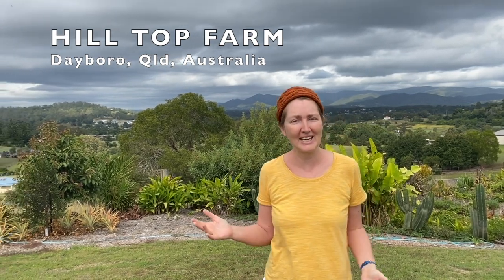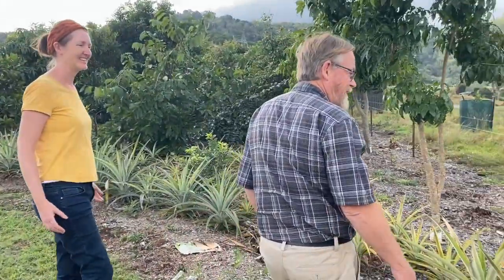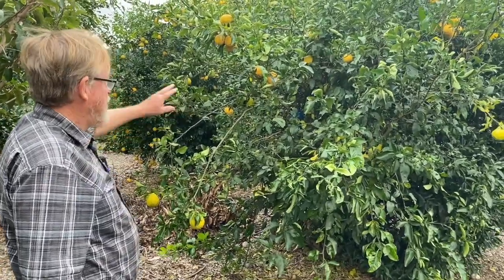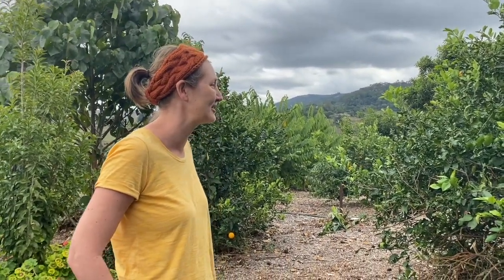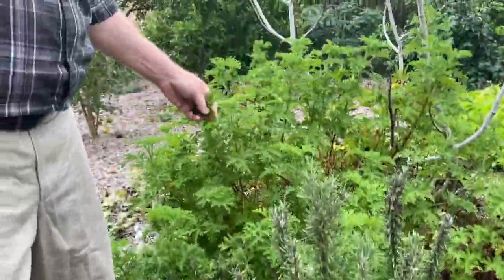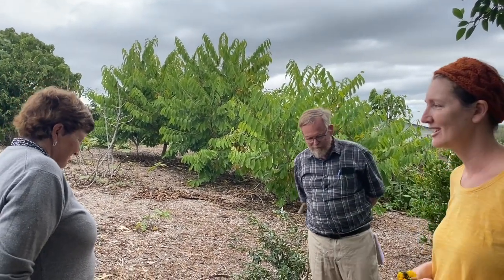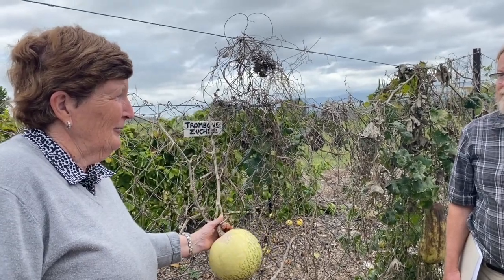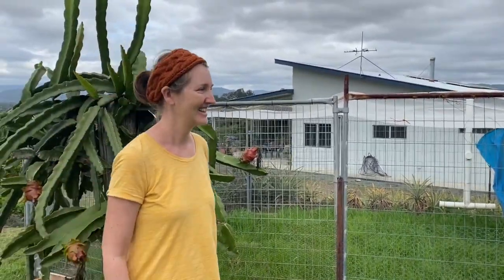350+ Rare Sub-Tropical Fruit Trees: Backyard Orchard Tour 2020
We take you on a tour with Colin and Mary-Ann Baker through their extraordinary backyard orchard. They have a passion for rare sub-tropical fruit trees, and have planted over 350 different varieties.

All of the fruit trees have been planted within the last 4 years, and they have achieved incredible growth in that time, producing food for their family and their neighbours too. The orchard is based on permaculture principles and they are using a forest mulch throughout and they have no irrigation. What!? No irrigation?

If you love growing your own food, and are wanting more backyard fruit tree ideas why not follow us on the Samford Edible Garden Trail. This is a community initiative where we visit edible gardens in Australia, share ideas, with the hope to inspire more of us to grow more home-grown food.

You might like to visit our Facebook page where we release edible garden tour videos with live Q and A every second Sunday at 9.30am.

If you want to learn more about each of the edible gardens that we visit, or to have us come and visit your edible backyard visit our website: samfordediblegardentrail.com.au Before you go... please leave a comment, give the video a thumbs up, and subscribe to our channel. :-)